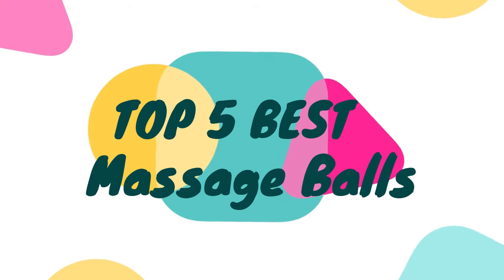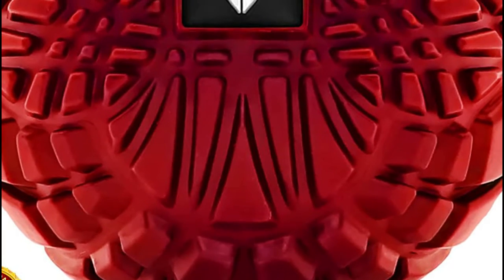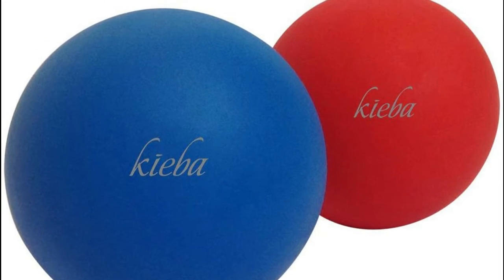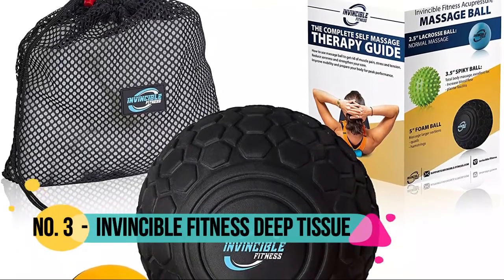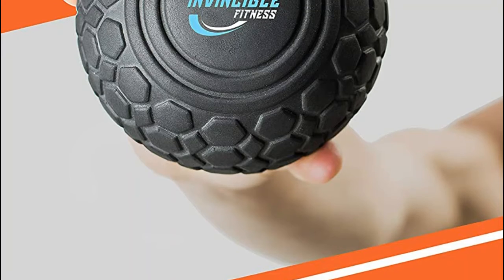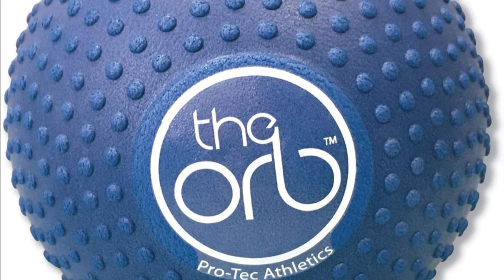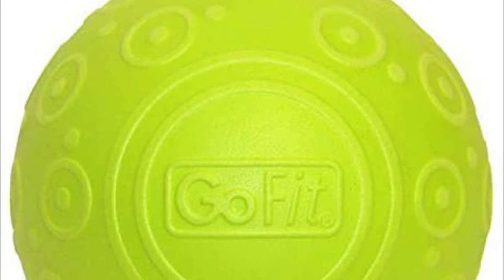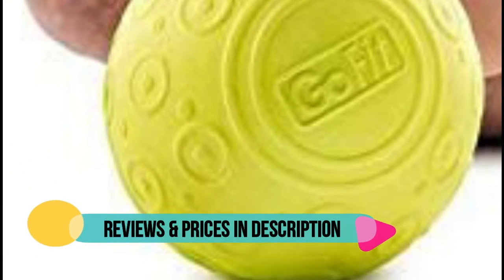The Best Massage Balls 2021 | 5 Massage Balls Reviews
Massage Balls. you can watch our newest reviews here. We made this video with top 5 products. These products are suitable for you which you find. More Details :

5. GoFit 5 Inch Massage Ball
[Paid Link]

4. Pro-Tec Athletics Orb, Orb Extreme
[Paid Link]

3. Invincible Fitness Deep Tissue Massage Ball Set
[Paid Link]

2. Kieba Massage Lacrosse Balls
[Paid Link]

1. Muscle Max Massage Ball by Epitomie Fitness
[Paid Link]